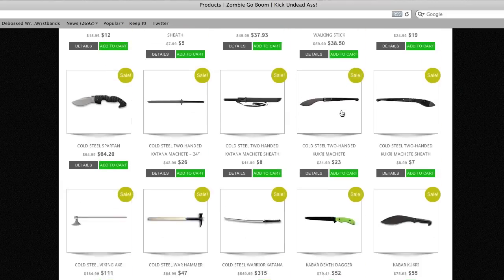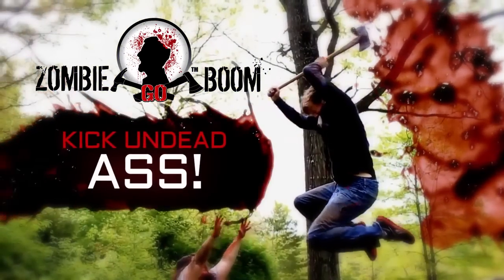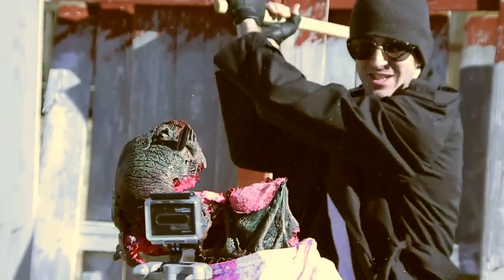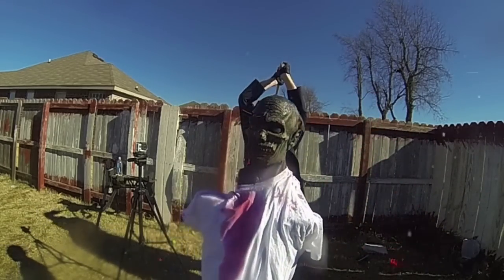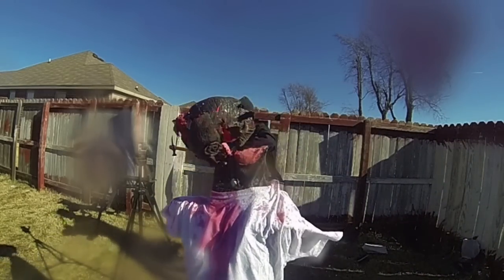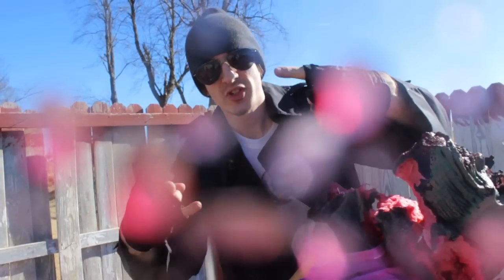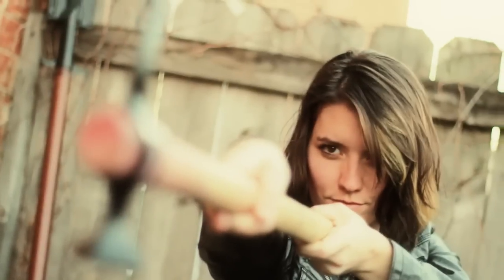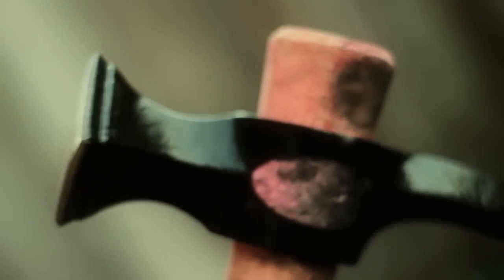COLD STEEL WAR HAMMER vs. ZOMBIE!!!